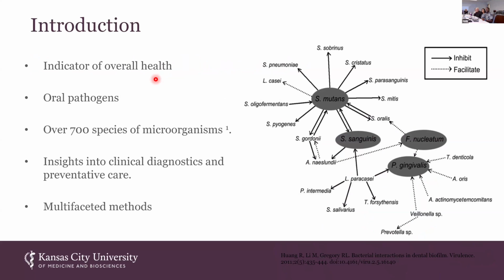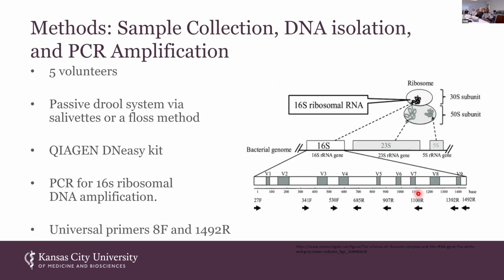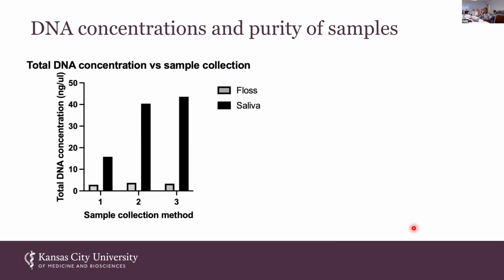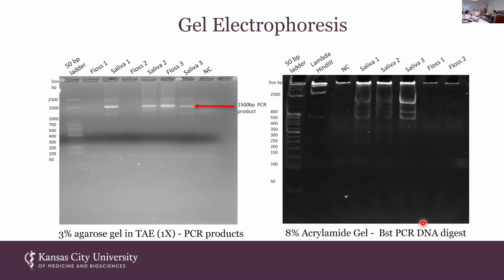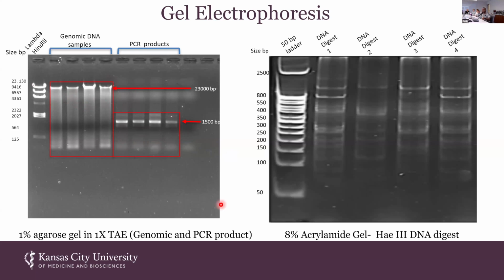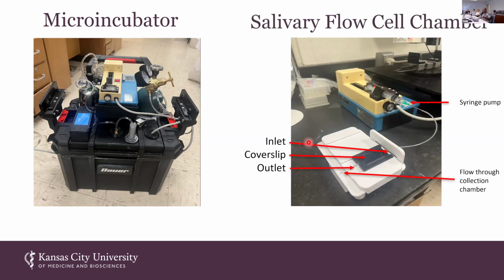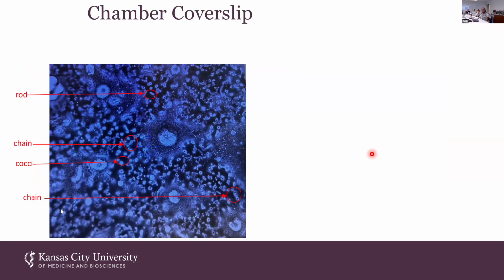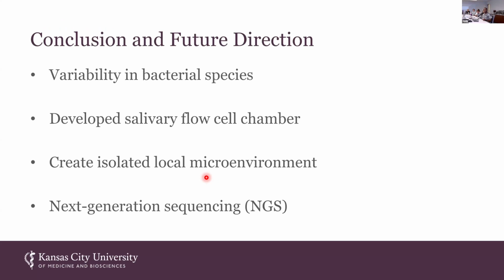Philip Yusuf, July 2024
2024 Research Week Presentation